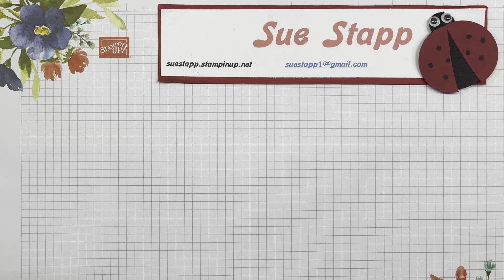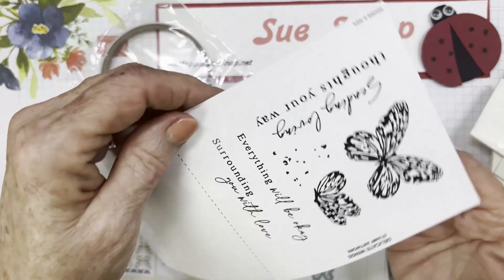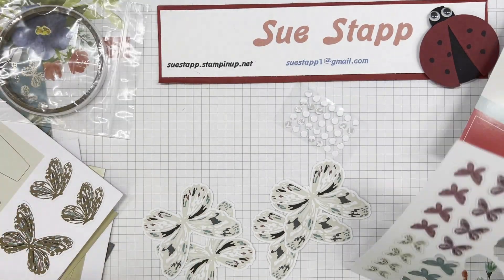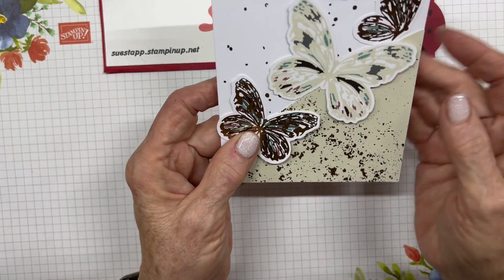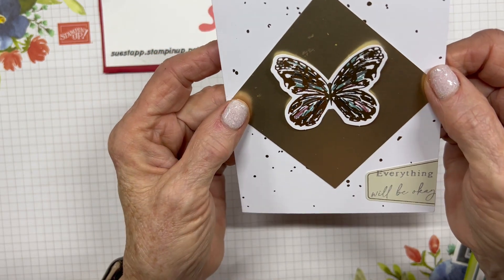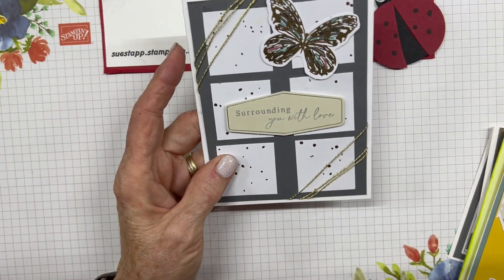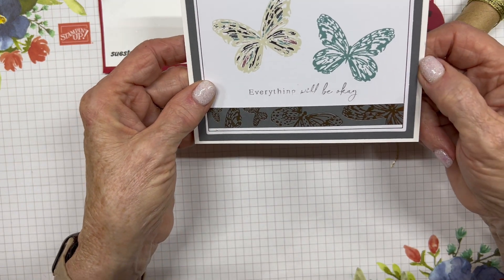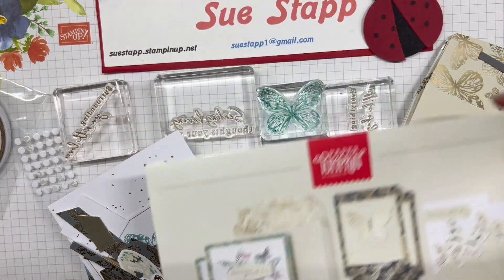April 2024 Paper Pumpkin by Sue Stapp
Unboxing and alternative uses for the products you will receive in your monthly subscription box.